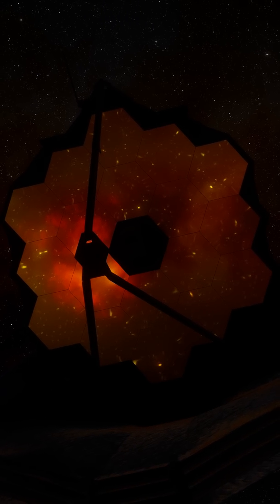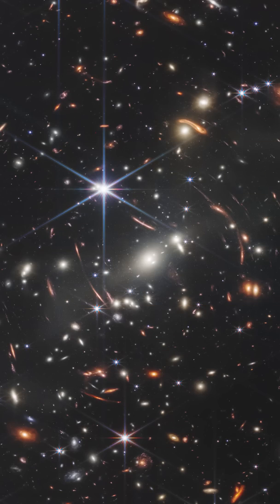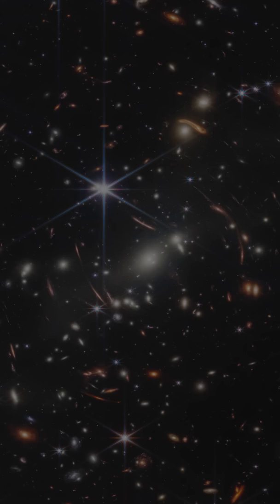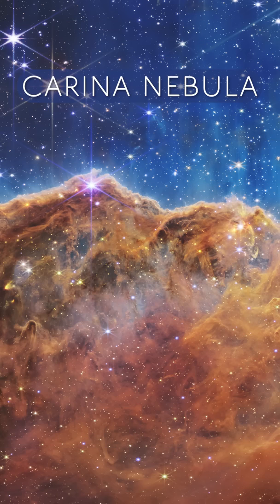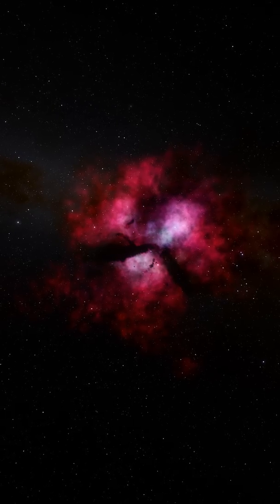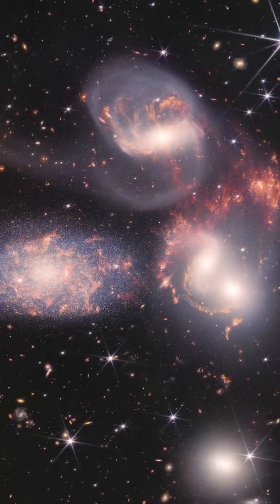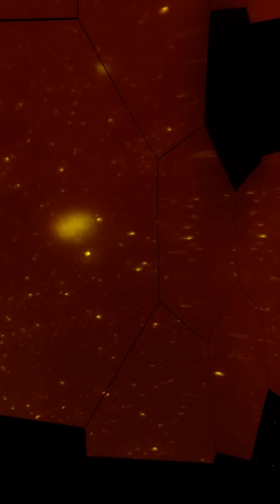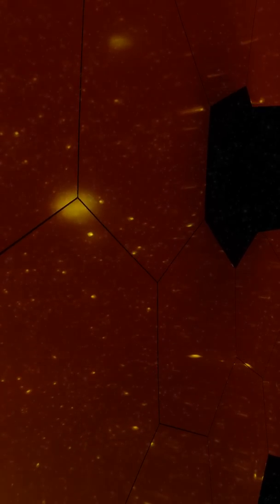First Pictures from the James Webb Telescope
The James Webb Telescope's first images are finally here, after starting with the deepest photograph of the universe ever, NASA followed this up with a presentation revealing four more targets- WASP-96 b, the Southern Ring Nebula, Stephan's Quintet, and finally the Carina Nebula.

Do you use these videos to sleep or for night time watching? Check out the new sleeping space playlist, a collection of my most chilled out and ambient videos.

FOOTAGE:
The space scenes in this video were captured using SpaceEngine Pro, a virtual universe simulator:

(NON-ENGLISH VIEWERS)
To get subtitles in another language, click the [CC] button in the bottom right corner of the screen, then click the Settings (cogwheel) icon next to it, click "Subtitles / CC" and click "Auto-Translate", and select your language from there.